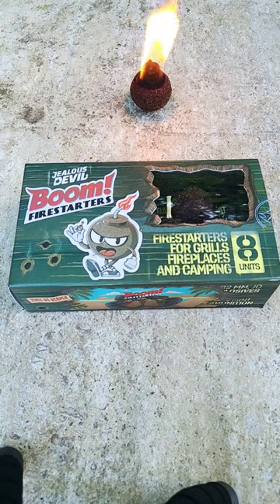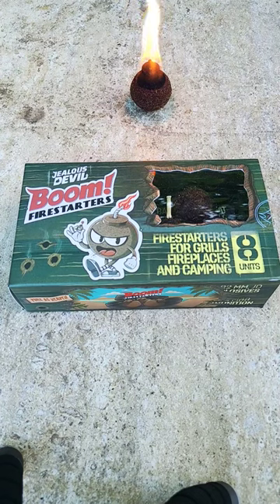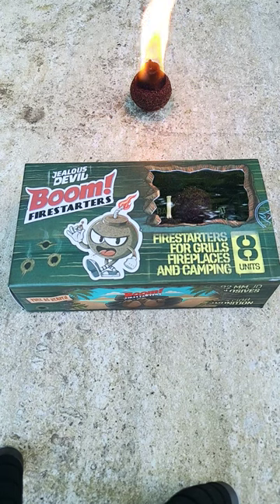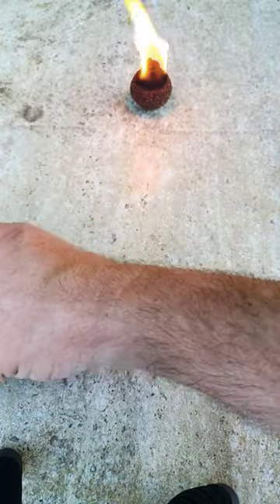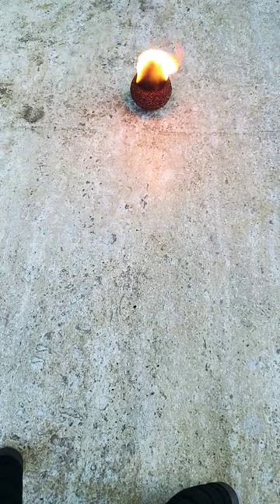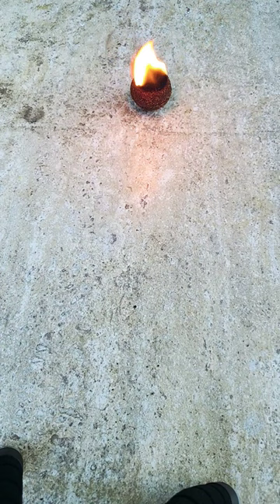Jealous Devil Boom! Firestarters from Tractor Supply